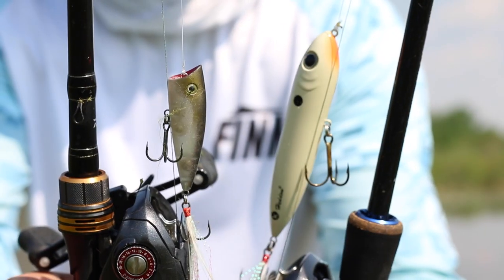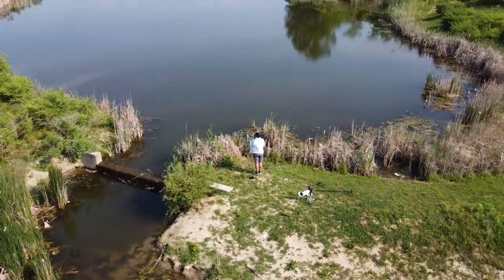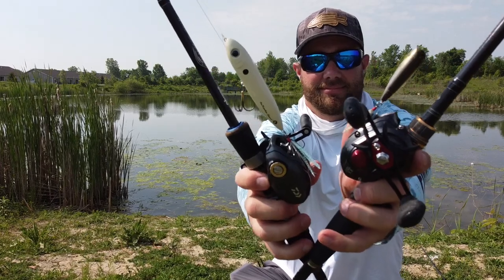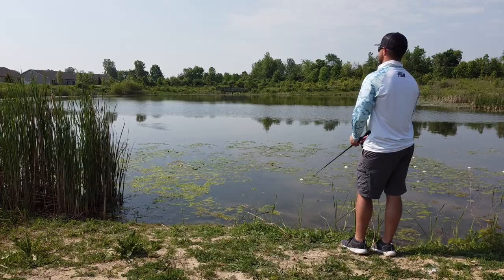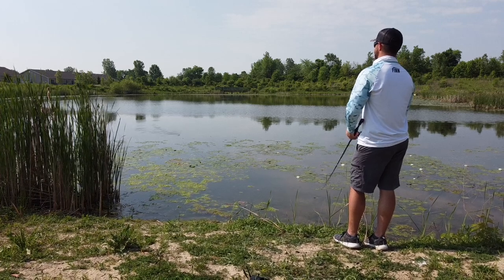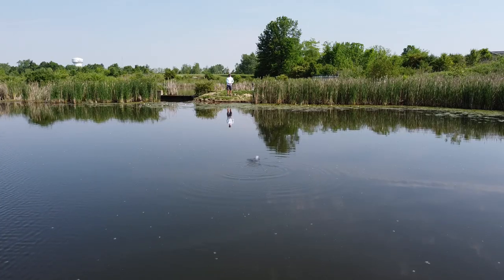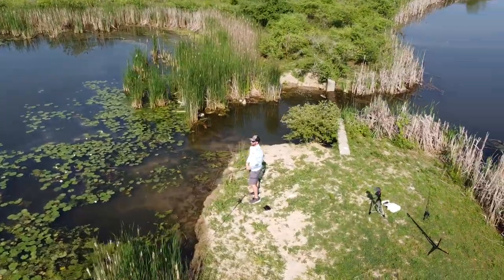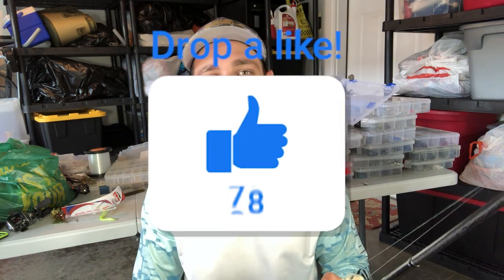What Is The BEST TOPWATER Lure?? (Spook VS Popper)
Topwater bass fishing is some of the most fun bass fishing that anyone can experience. Two of the best topwaters on the planet are a spook style bait and a popper. Which is the better topwater lure for what condition?